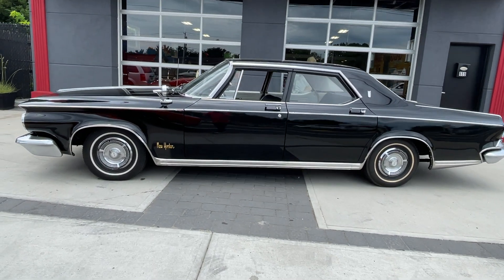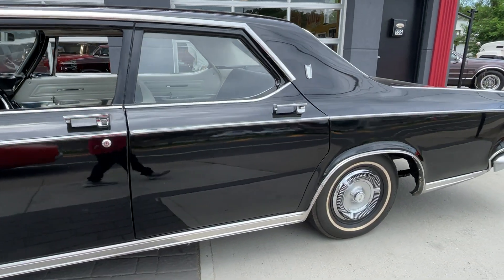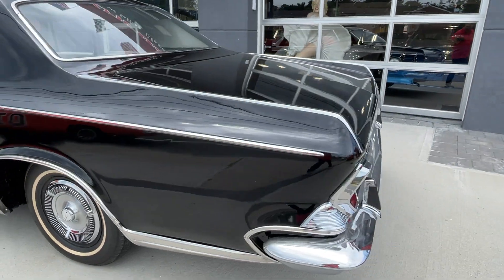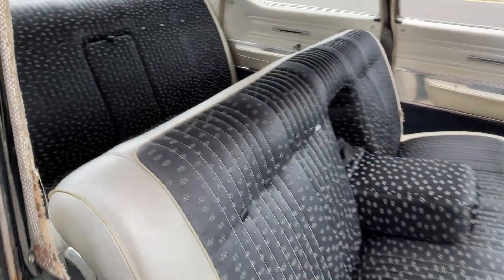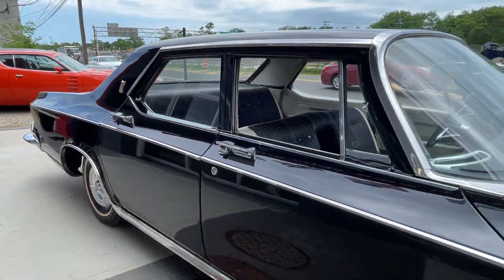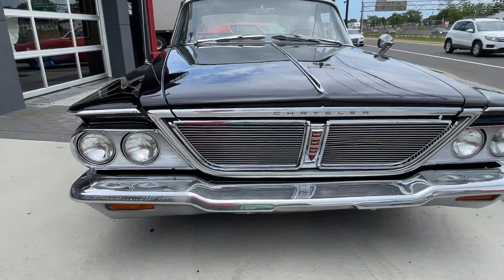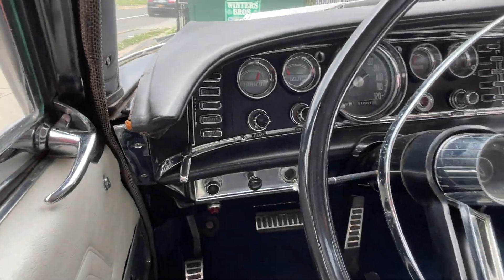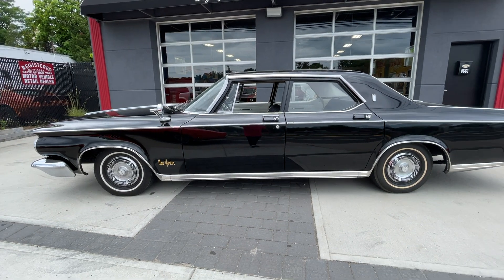1964 CHRYSLER NEW YORKER WOW FOR SALE